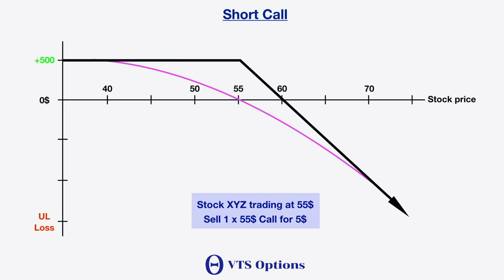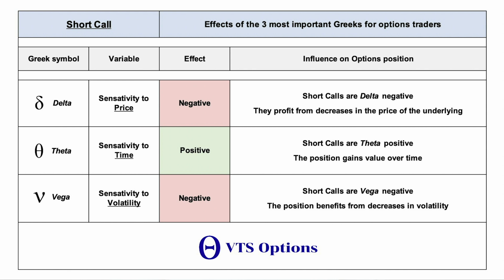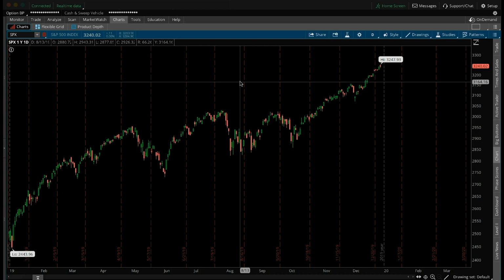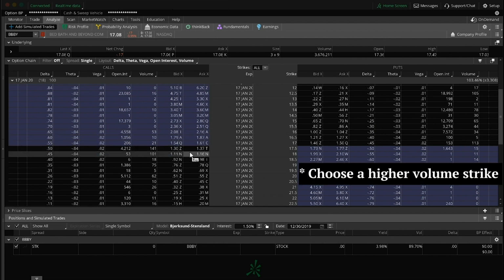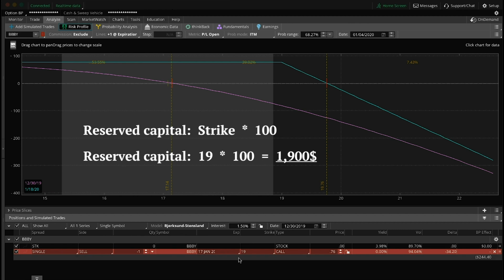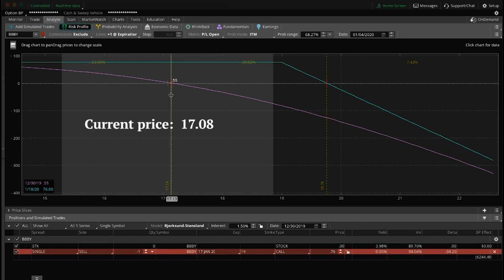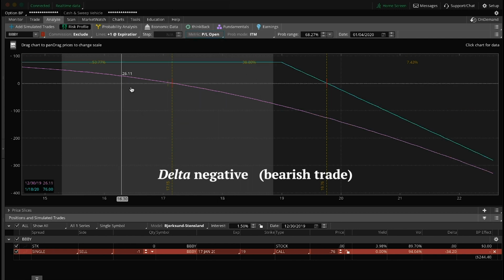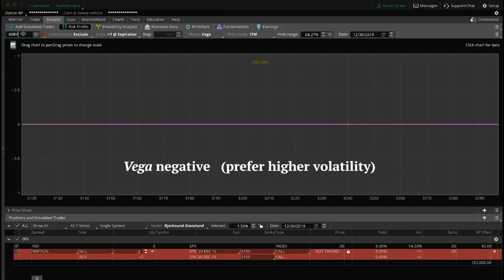Short Call - FREE Options Basics Course - Part 3/20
Short Calls can be an excellent way to get bearish on a stock, ETF, or index while also managing risk and allowing for a larger margin of error vs just shorting directly.